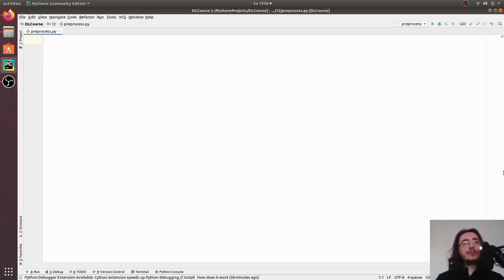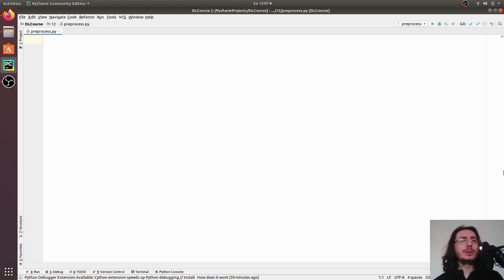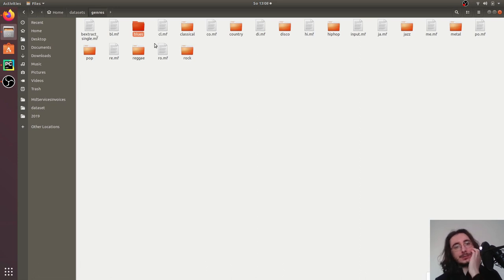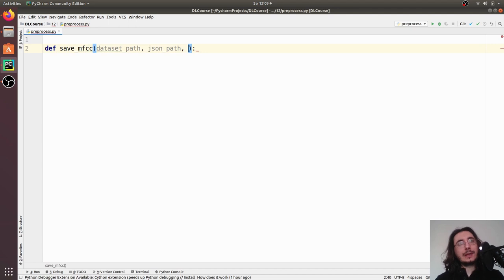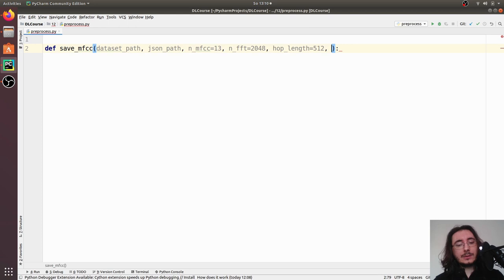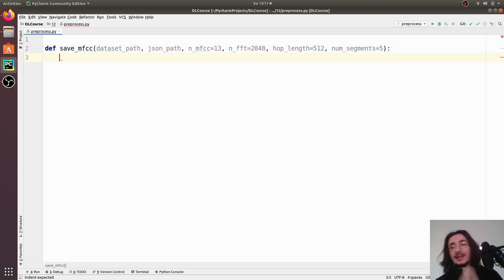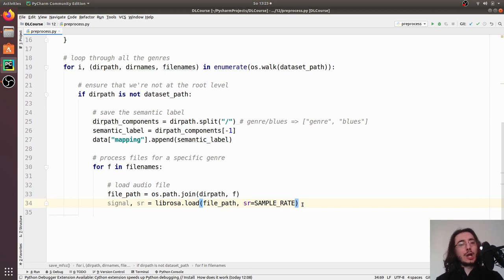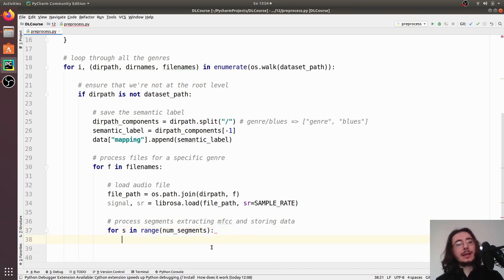12- Music genre classification: Preparing the dataset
In this video, I preprocess an audio dataset and get it ready for music genre classification. Specifically, I implement code to batch process the Marsyas music dataset, in order to extract MFCCs and genre labels. I save the data in a json file, in a format that's convenient for retrieval when training the classifier.

The Marsyas genre dataset is no longer available on the original website. Luckily, somebody uploaded the dataset on Kaggle: